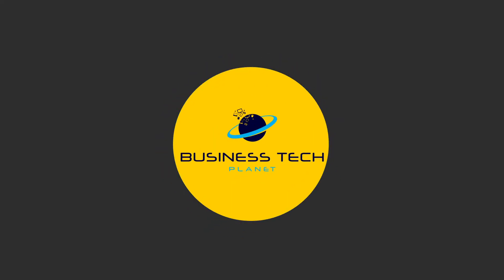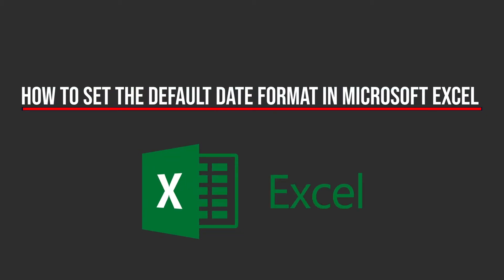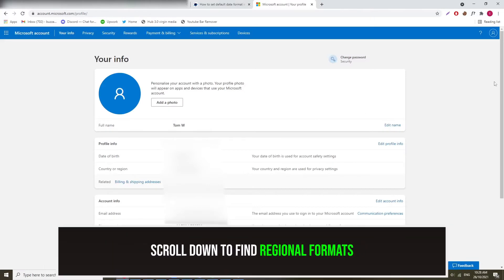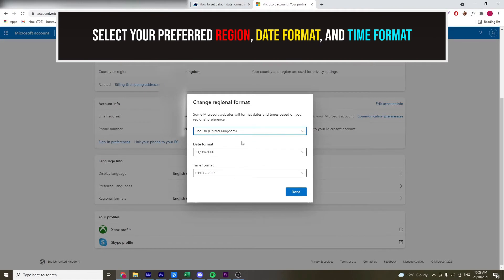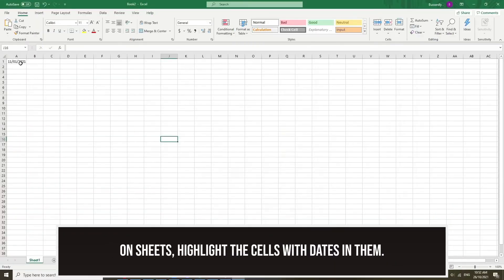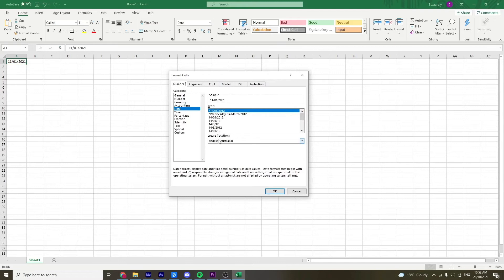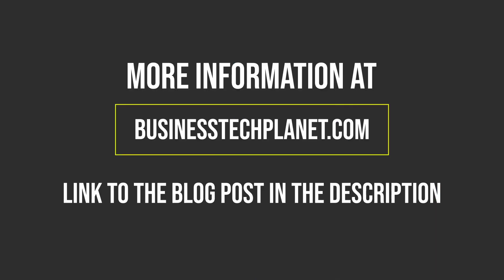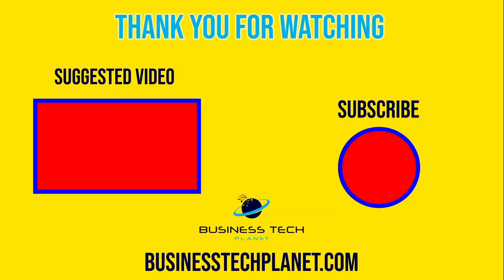How to set default date format in the Excel web app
In this video, we're going to demonstrate how you can set the default date format for the cloud and desktop versions of Excel. We all know how frustrating it is to create a list of dates in Excel when it's not matching the date format that you desire. This video quickly walks you through the steps for fixing that issue once and for all!

We've also created a dedicated blog post on our website that shows you how to change the date format in the cloud-based version of Microsoft Excel